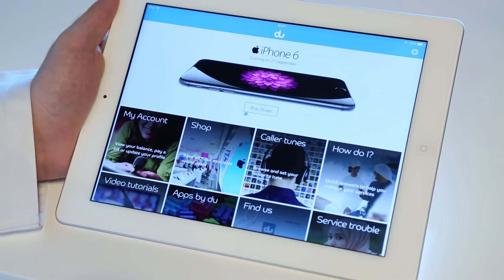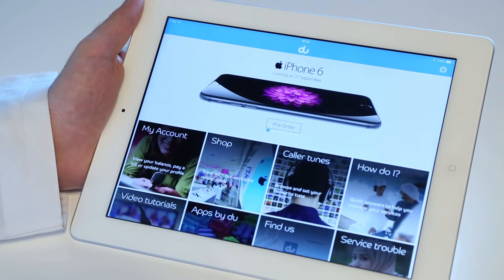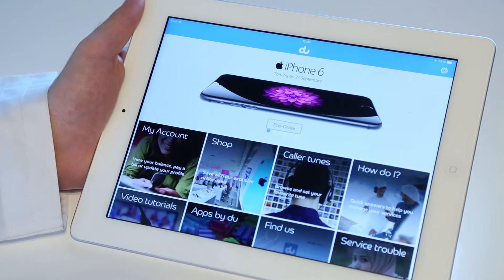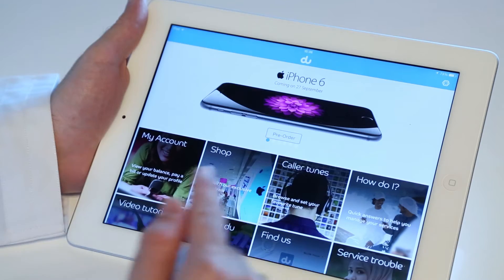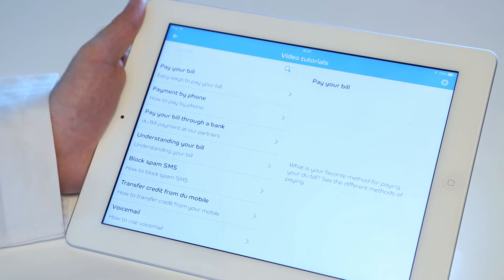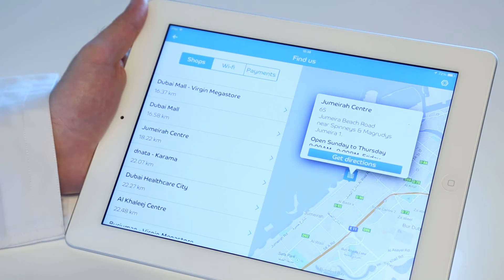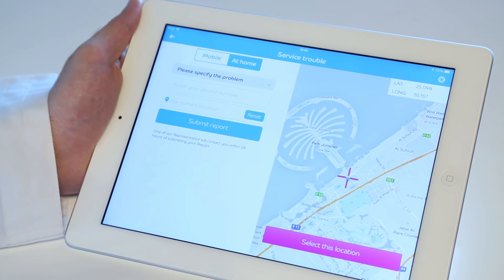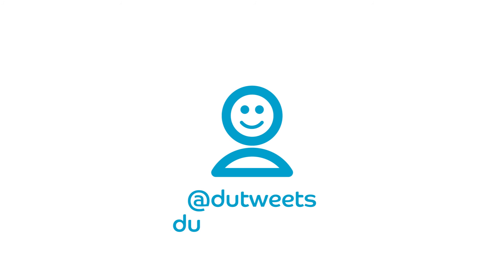How to use the du app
Check this video and see what our app offers you.